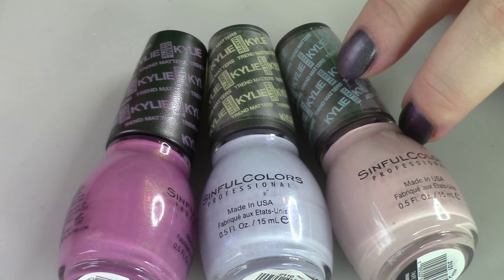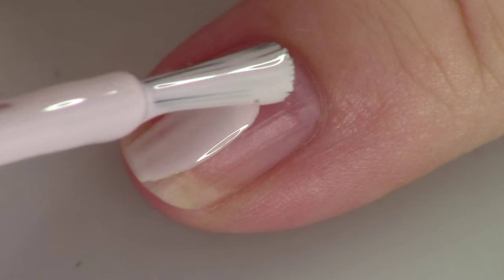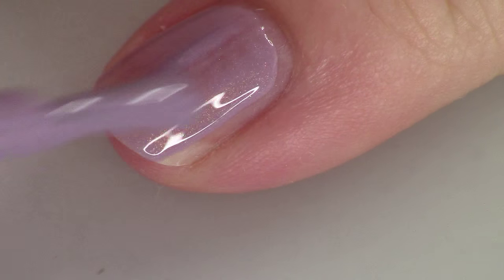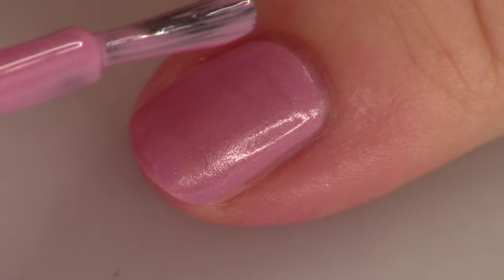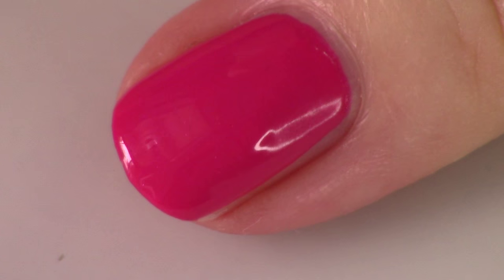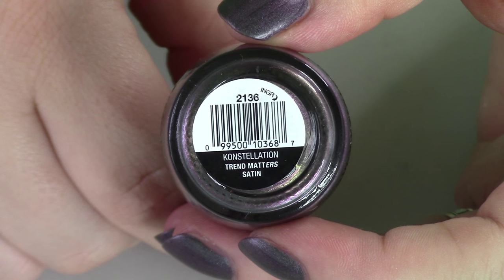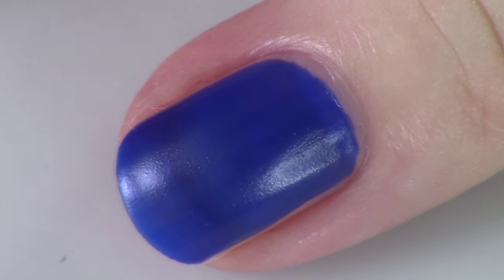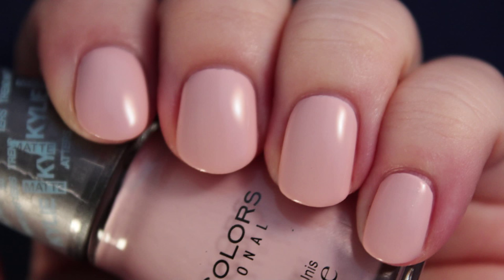Sinful Colors Kylie Jenner Trend Matters | Live Application Review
Sinful Colors has another collaboration with Kylie Jenner hitting shelves and it's made up of 27 new matte polishes!  I'm going to show you live application of all 27 polishes and let you know where you can get them and what my favorites are.  I hope this is helpful for you when deciding which to purchase.

Polishes Swatched found at Walgreens:
Butter Kup*
I Klove You
Karma
Kashmere
King Size
Kommotion
Kool as a Kukumber*
Kozy
Krushed Velvet
Kurtain Kall
Kurtsey
Mauve On
Silhouette
V.I.Peach*

Polishes Swatched found at Target:
Fuschia U! (that spelling though)
Haute Koffee
Holly-Wood
Kold Kash
Kitty Pink
Konstellation
Koral Riff
Korset
Kosmos
Magik Touch
Miss Klaws
Purple Kraze
Taupe is Chic

*Found at both Walgreens and Target

Piano Covers by Phoebe Moon:
Talking to the Moon- Bruno Mars
Shake It Off- Taylor Swift
Tea House Moon- Enya
Team- Lorde
Talk Me Down- Troye Sivan
Tear in My Heart- 21 Pilots
Thank You- Alanis Morissette
That's What Friends are For- Carol Bayer Sager
The A Team- Ed Sheeran

Do a lot of online shopping like I do? A great way to feel better about all that retail therapy is by using Ebates which gives you a percentage back in cash of what you spend at your favorite online shops.  Try it sometime- there are no strings attached